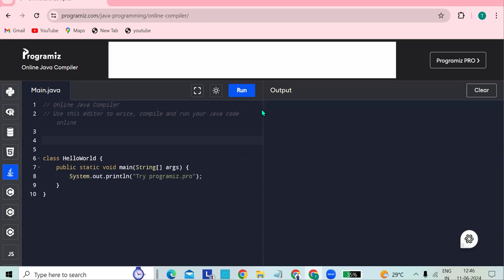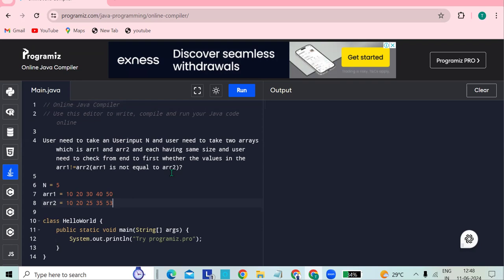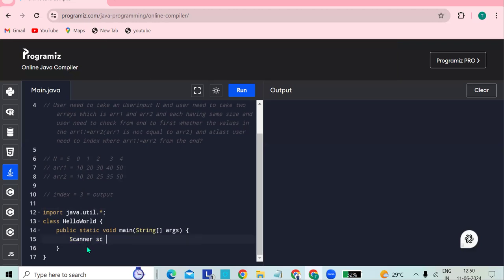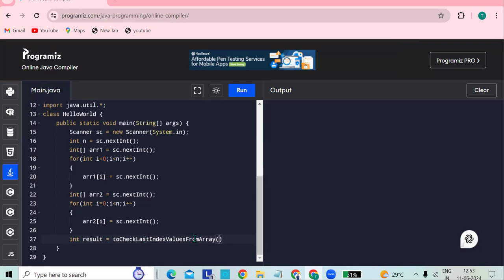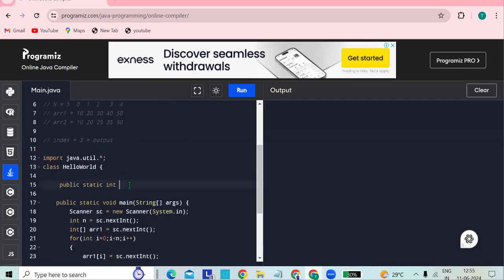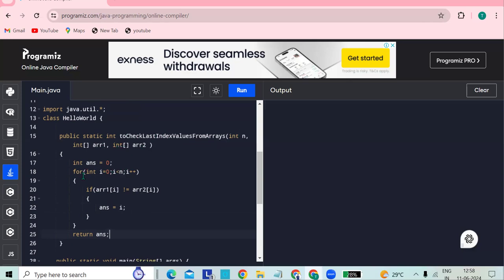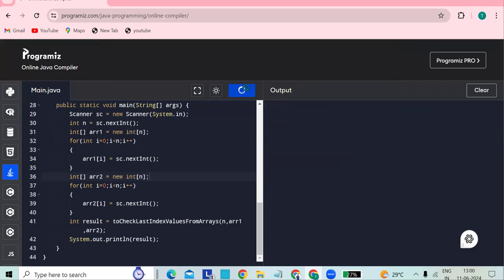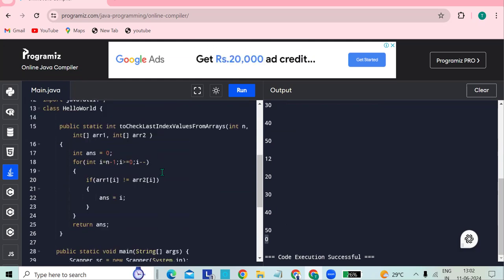🔍 Unveiling Java’s Secrets: Find the Divergent Point in Arrays Using functions!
🚀 Dive into the world of Java with our latest tutorial! In this video, we unravel the mystery of comparing two arrays and pinpointing the exact index where they differ. 🧐 Whether you’re a seasoned programmer or just starting out, our step-by-step guide will empower you to master this essential skill.

👨‍💻 Watch as we break down the ‘toCheckLastIndexValuesFromArrays’ method, explaining each line of code with clarity and precision. You’ll learn how to:

Take user input for array sizes and elements using Scanner
Iterate through arrays in reverse
Identify the last index where array values diverge
📈 Enhance your coding repertoire and understand the nuances of array manipulation in Java.